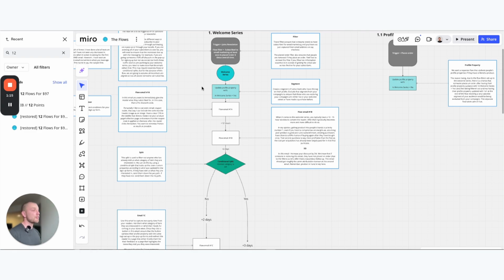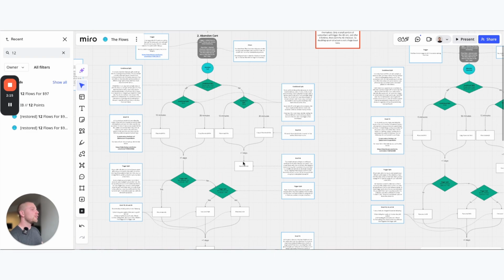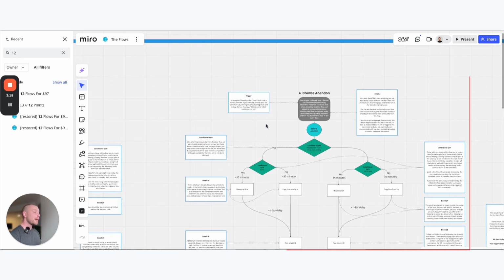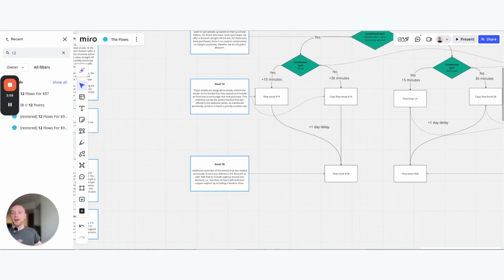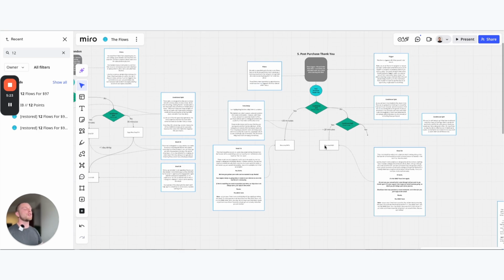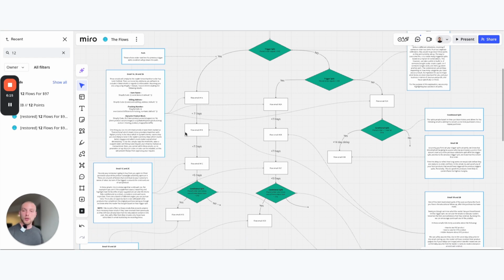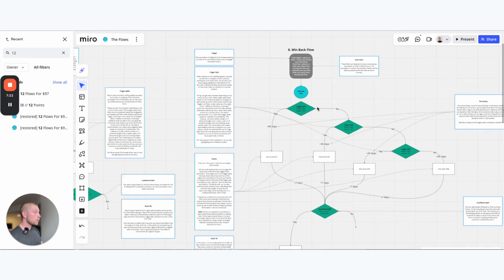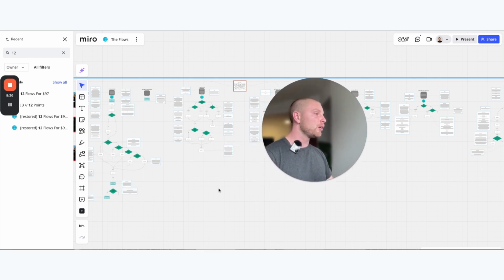These Email Marketing Automations Will Help You Scale to $100K/Month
Struggling to scale your e-commerce business past $100,000 a month? Your email automations might be holding you back. In this video, I show you the exact automation strategies my agency uses for a client who is making about $4.6 million in monthly revenue. I'll tell you about the the five key automations you need to implement right now.

In this blueprint for advanced email marketing automations, I will show you how to use welcome series, abandoned cart flows, and post-purchase sequences that actually work. The key is to learn how to split your audience based on what they buy,  and how to increase your repeat order rate. Watch to see the automations that create a personalized customer journey and help you finally hit seven figures, with ease.